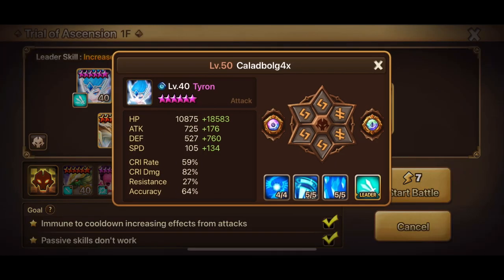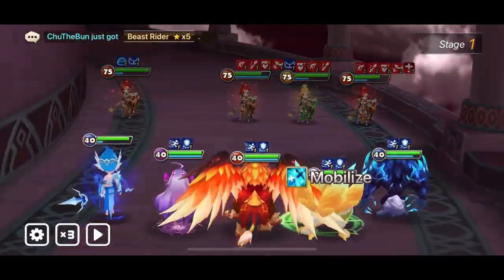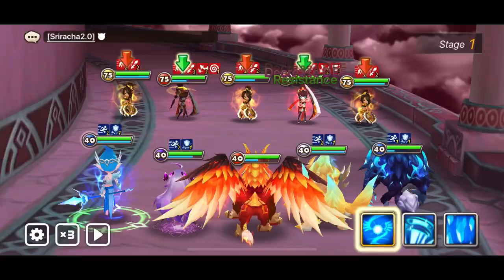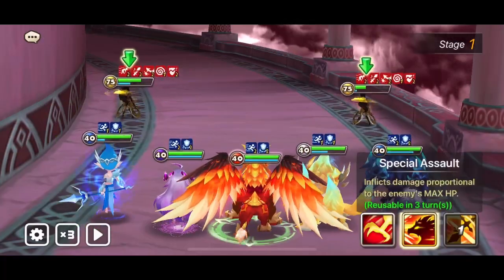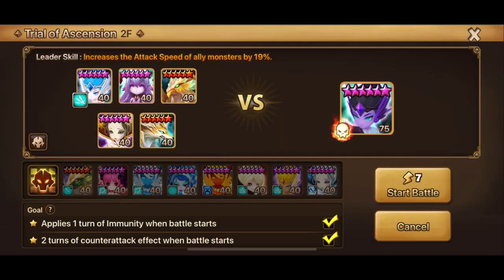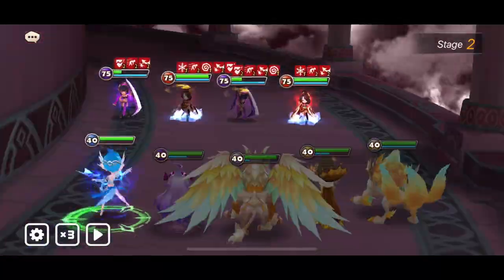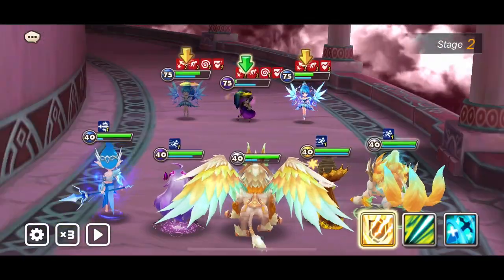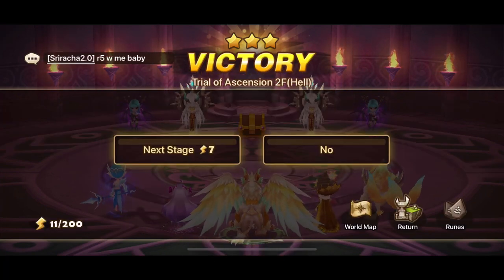TOA HELL STAGES 1 (FTP) & 2 (PTW) -LAIMA & ASCHUBEL- SEPTEMBER 2021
TIMESTAMPS:
0:00 Stage 1 runes
0:38 Stage 1 first wave
3:01 Stage 1 second wave
5:05 Stage 1 boss
6:55 Stage 2 runes
7:26 Stage 2 first wave
8:52 Stage 2 second wave
10:09 Stage 2 boss